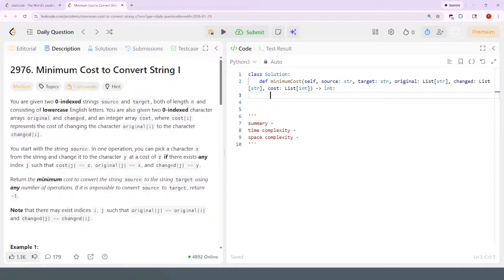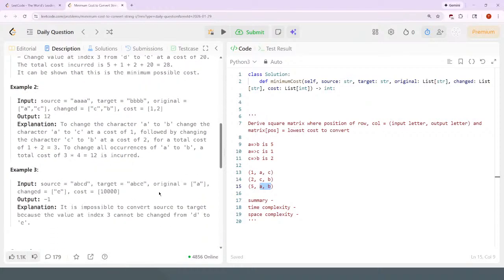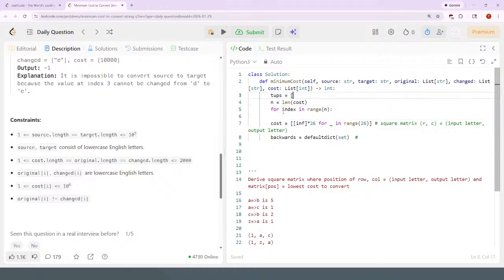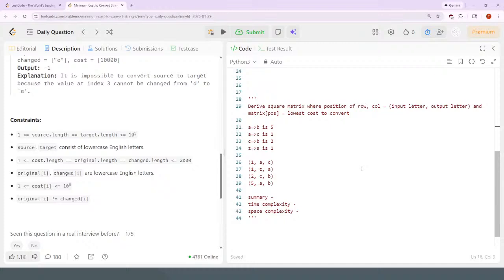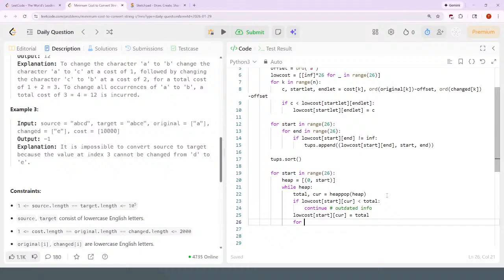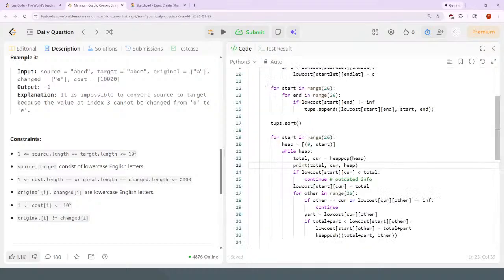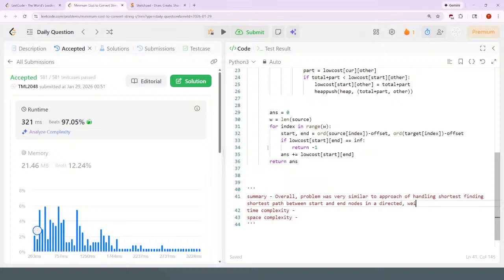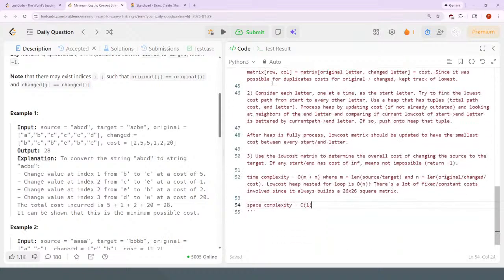2976. Minimum Cost to Convert String I [Med] | Leetcode Daily | 1-29-26